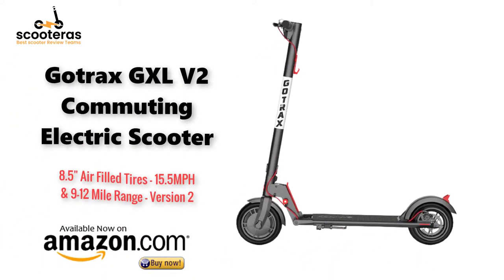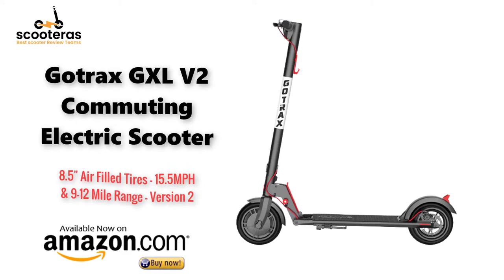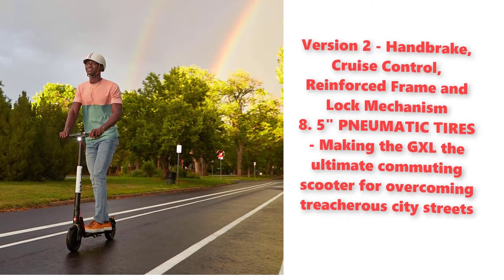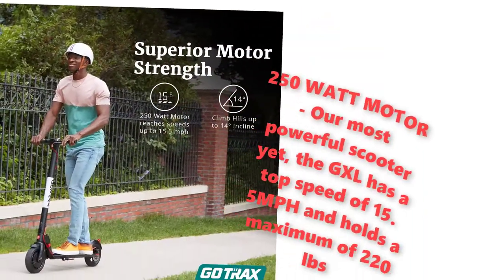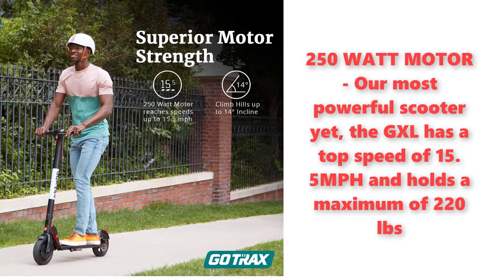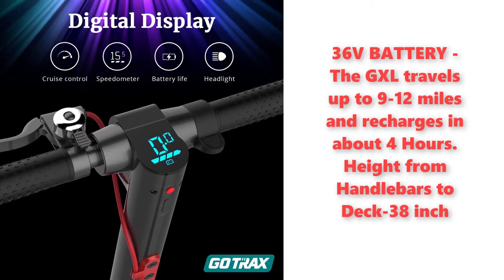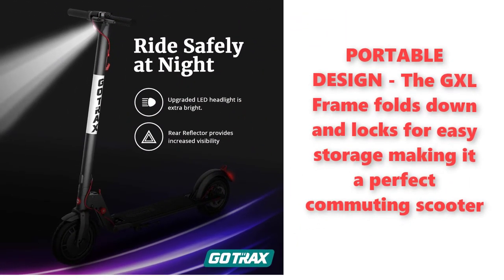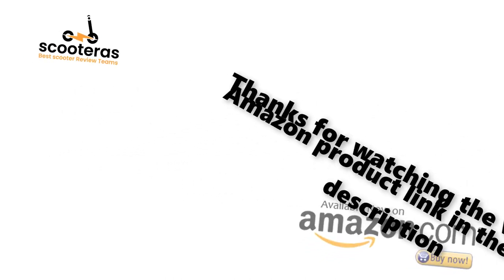Gxl v2 commuter scooter - electric scooter review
**Version 2 - Handbrake, Cruise Control, Reinforced Frame and Lock Mechanism

**8. 5" PNEUMATIC TIRES - Making the GXL the ultimate commuting scooter for overcoming treacherous city streets

**250 WATT MOTOR - Our most powerful scooter yet, the GXL has a top speed of 15. 5MPH and holds a maximum of 220 lbs.

**36V BATTERY - The GXL travels up to 9-12 miles and recharges in about 4 Hours. Height from Handlebars to Deck-38 inch

**PORTABLE DESIGN - The GXL Frame folds down and locks for easy storage making it a perfect commuting scooter